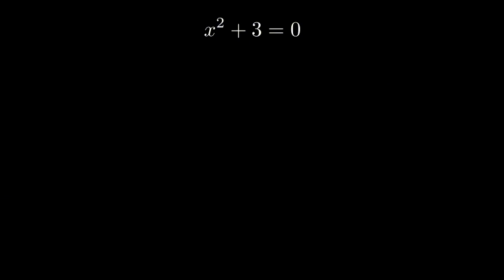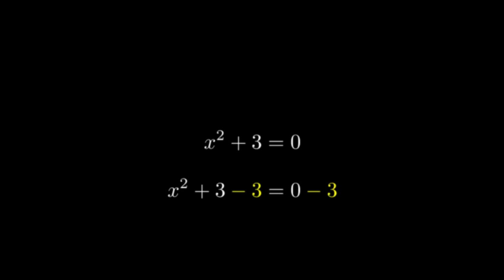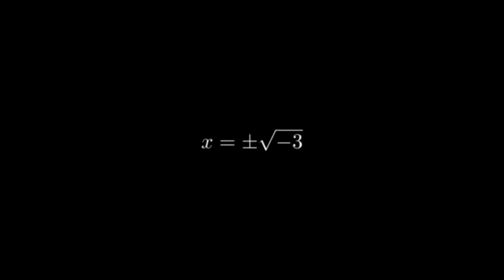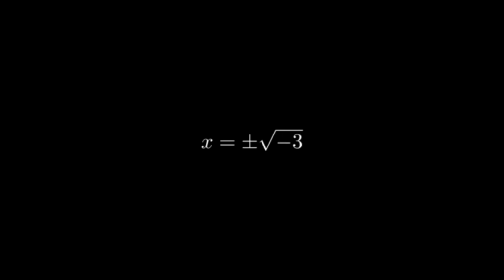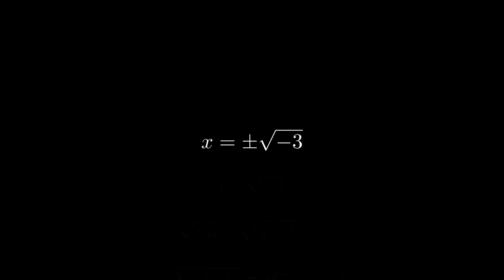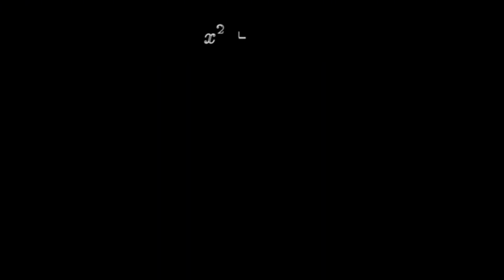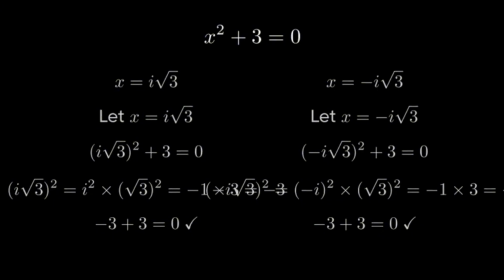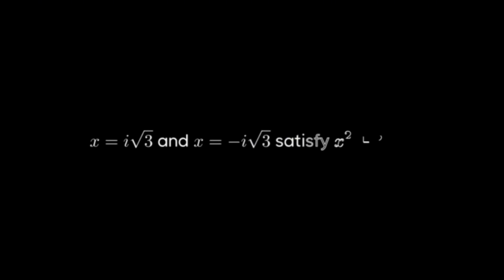In this video, we solve the quadratic equation x² + 3 = 0 step by step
In this video, we solve the quadratic equation x² + 3 = 0 step by step. After moving terms and simplifying, we find:

x = ±i√3

This means the equation has no real solutions, but two complex solutions involving the imaginary unit i.

This tutorial is perfect for students learning algebra, especially when dealing with equations that introduce complex numbers.

中文（ 简介）：
在本视频中，我们将一步一步讲解如何解一元二次方程 x² + 3 = 0。经过移项和化简，最终得到：

x = ±i√3

这表示该方程没有实数解，而是有两个复数解，涉及虚数单位 i。

本教程非常适合正在学习代数的学生，特别是在学习涉及复数的方程时。

👉 别忘了点赞、订阅并分享，获取更多清晰的一步一步数学教学视频！maths